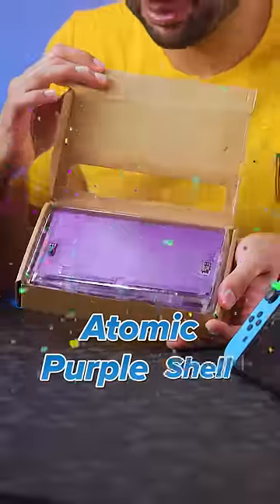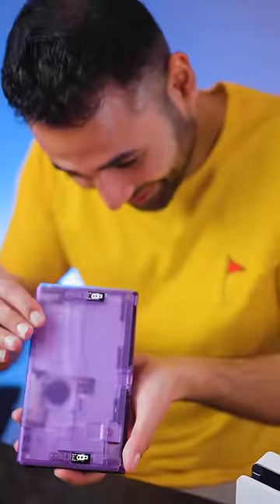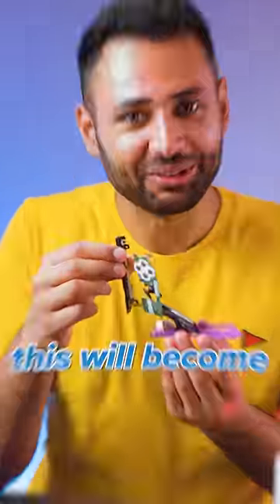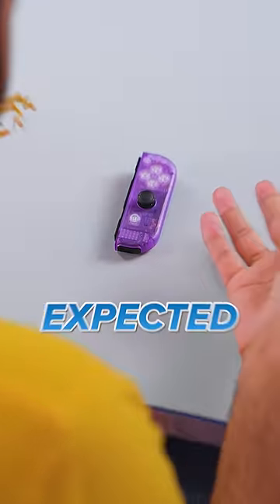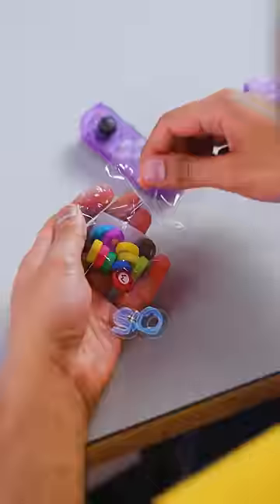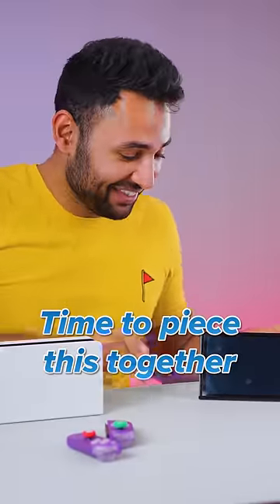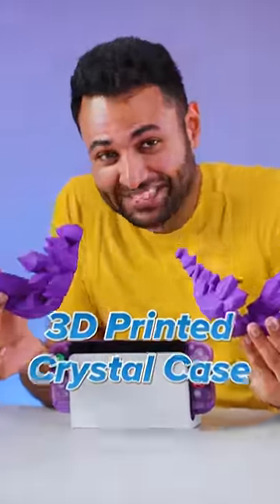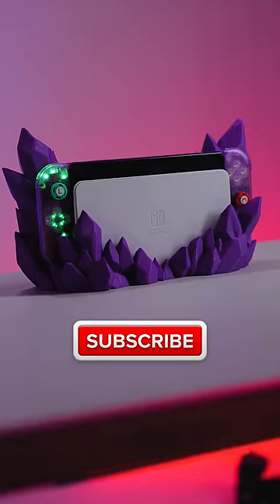CUSTOM Nintendo Switch in 53 seconds!